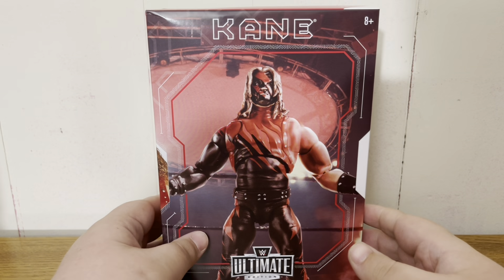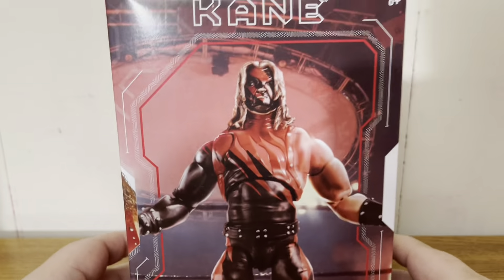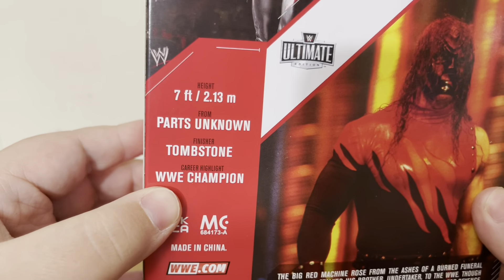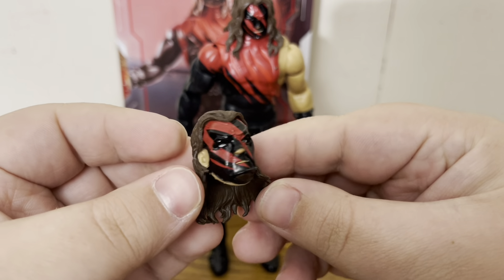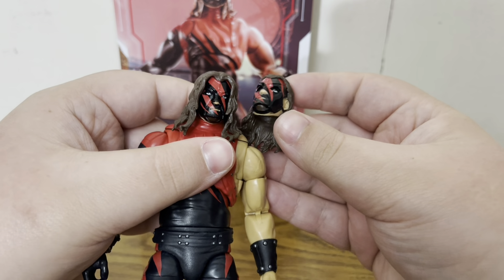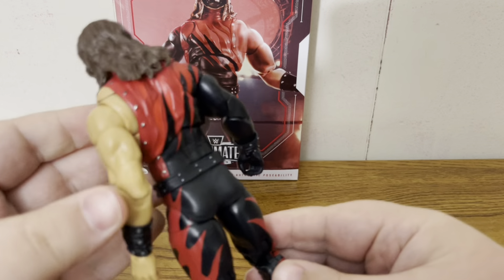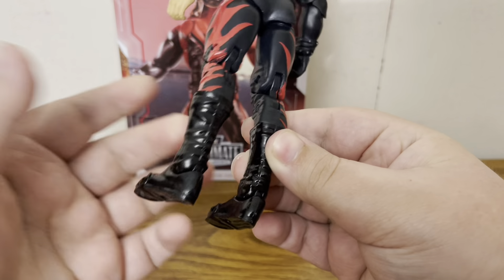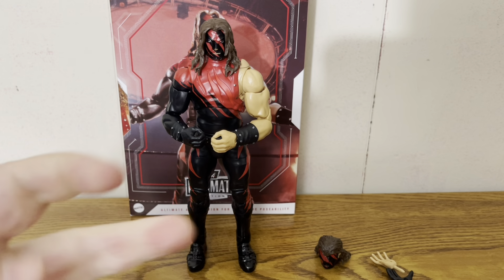WWE Attitude Era Ultimate Edition Kane Review!